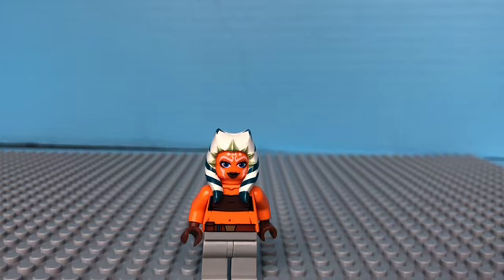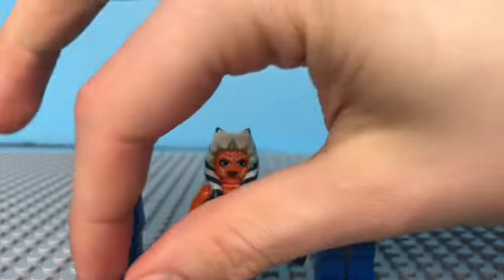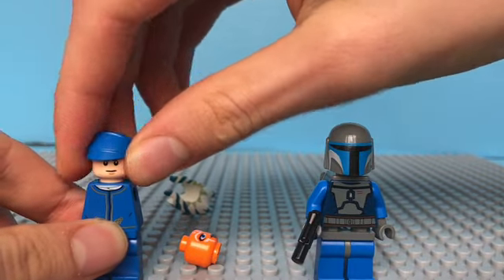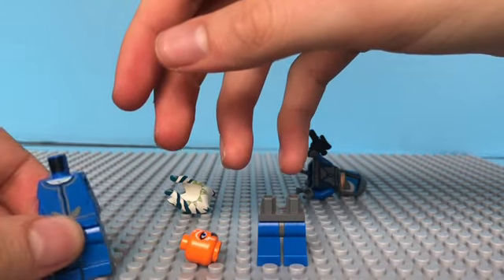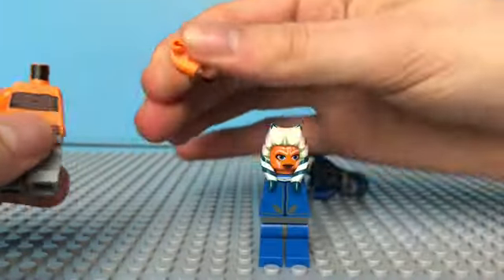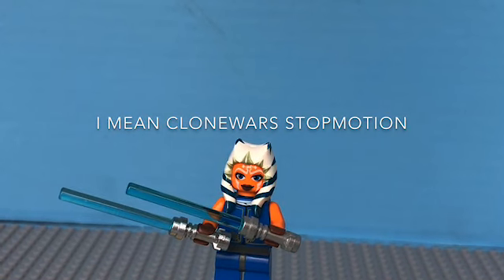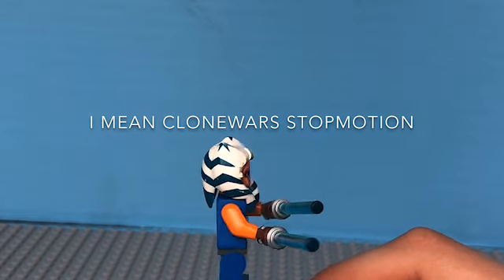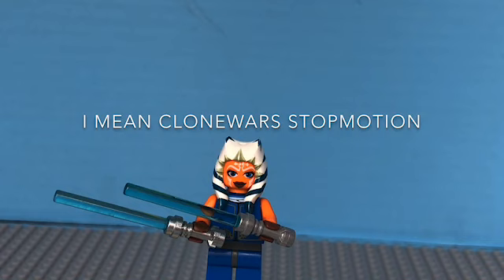LEGO Custom Ahsoka Figure From Season 7 Of Clone Wars Tutorial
I  Hope you enjoy this custom figure I made It  looks so good  there is a  stop motion most likely coming out on May the 4th.